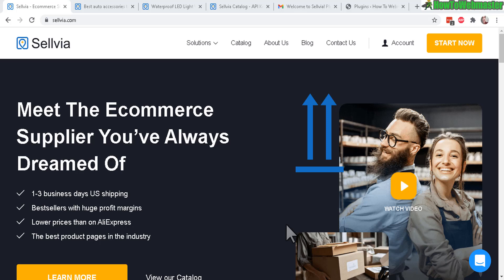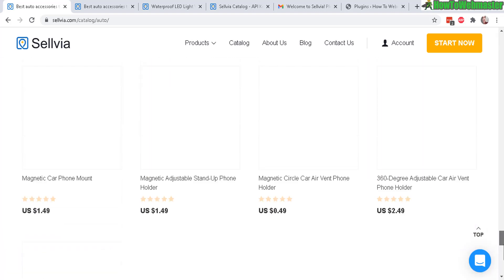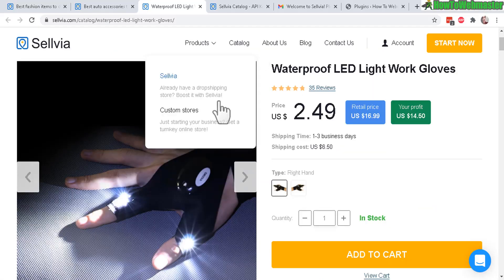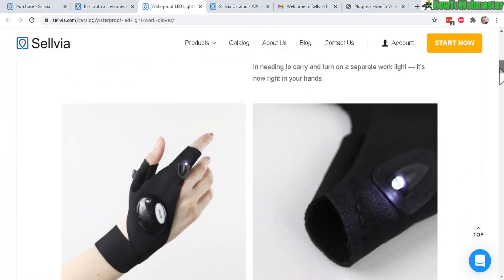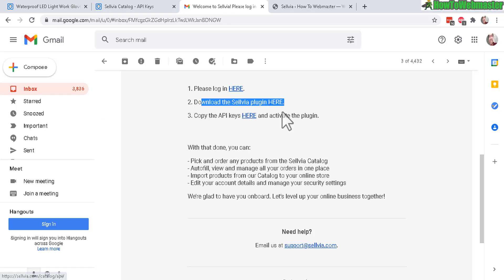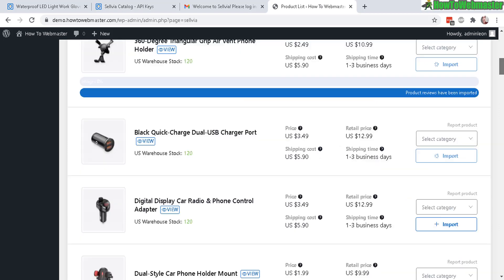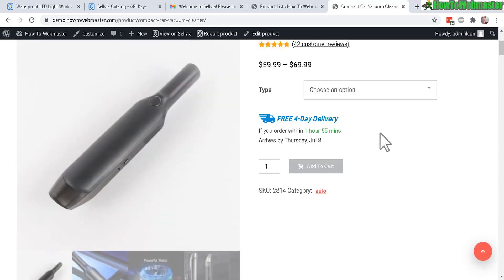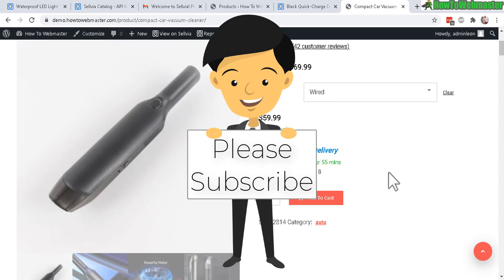Sellvia Review & Setup - Cheaper Dropshipping Prices Than AliExpress? USA Supplier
Today I review and setup Sellvia, this is a dropshipping service and plugin by the creators of AliDropship.

🥇 Sellvia Review - My Rating: 3.5 out of 5 ⭐
-Wholesale prices are good, but not cheaper than AliExpress
-Fast shipping from USA supplier
-Comes with product importer plugin
-Great setup documentations and support
-easy import features with top selling products
-import product details & reviews with pictures and everything!

*NEGATIVE Points
-Membership price is monthly, kind of expensive
-Product catalog only contains about 1000 products total, but at least these are top selling products. They are still expanding though.

😀Overall, Sellvia is okay. It is a dedicated dropshipping supplier with quality selling products. You will get less headaches and surprises than buying from AliExpress and hoping they dropship properly. Still, if Sellvia has a lot more products, it would be better. Also, the membership price is quite high I think. Anyways, check out the Sellvia product categlog for yourself

*I did not get paid or sponsored to make this review video. Thank you for your support 🙏